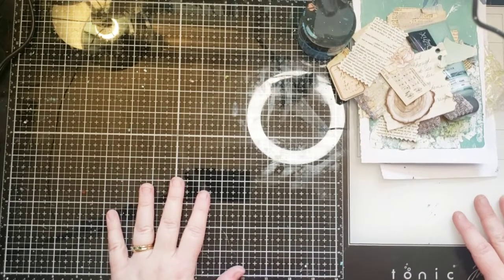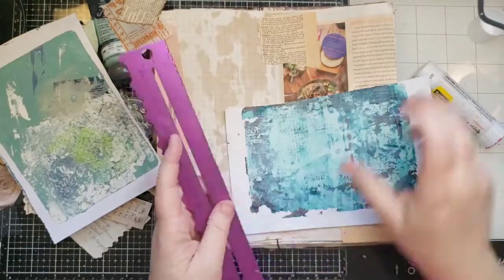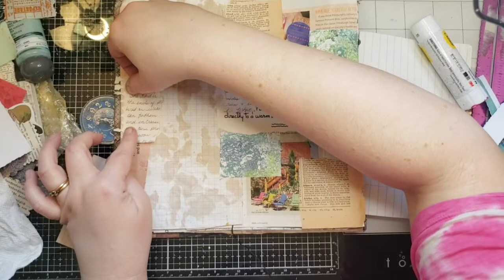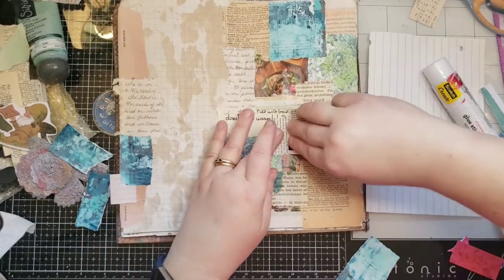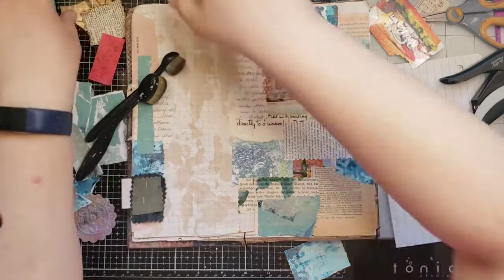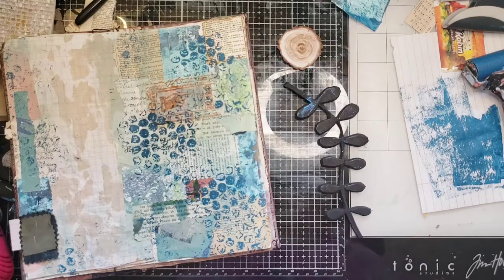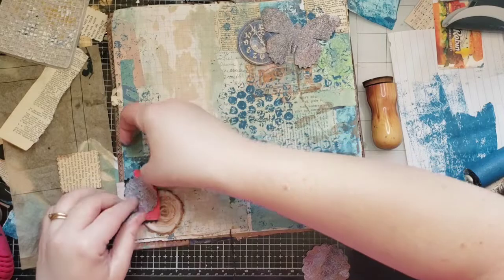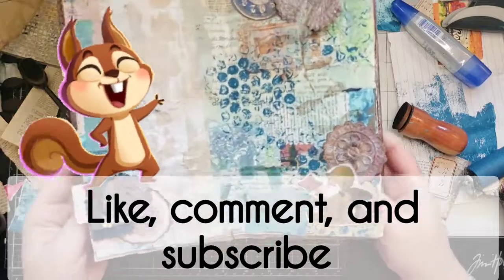Art Journal - warm up page using what's on my desk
In this video I warm up my arty muscles with an art journal page using bits left over after cleaning off my desk.

You now have ywo ways to support me if you are so inclined: